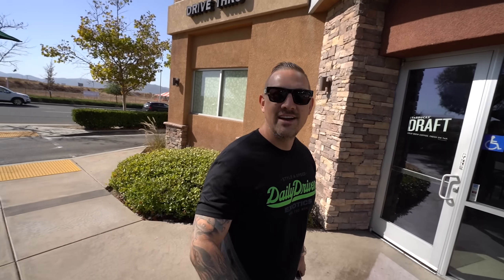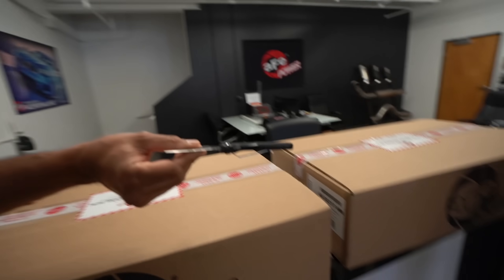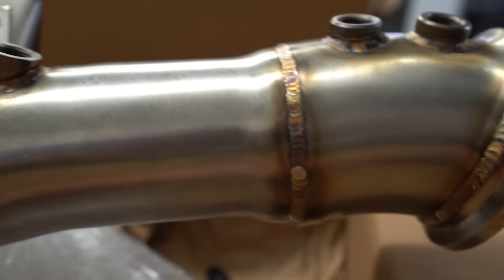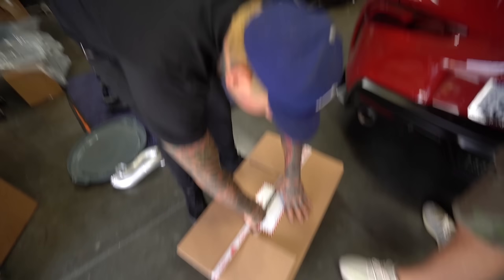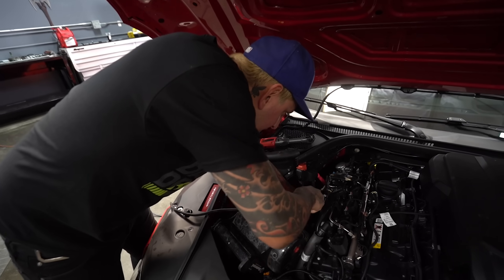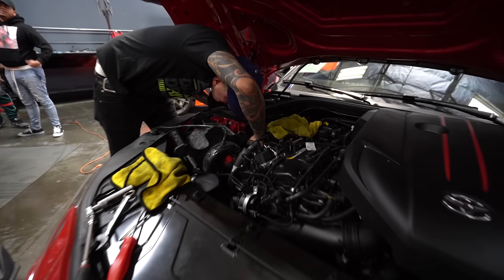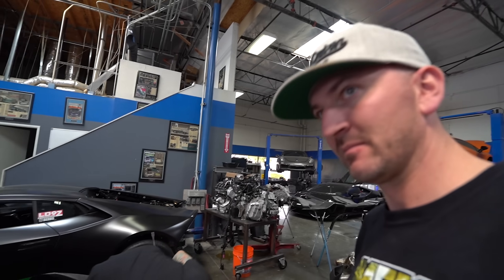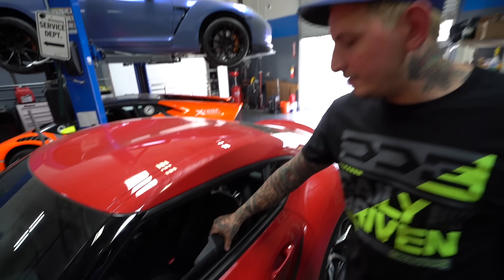NEW 2020 SUPRA DOWNPIPE EXHAUST INSTALL! *SOUNDS INSANE*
Thank you to AFE for the downpipe! We had a ton of fun watching @mancobra burning himself in this episode of Daily Driven Exotics!

YOU WON'T BELIEVE WHAT BEVERLY HILLS POLICE LET US DO...